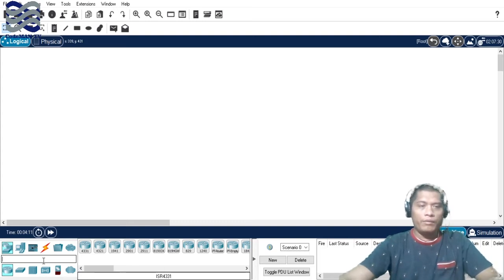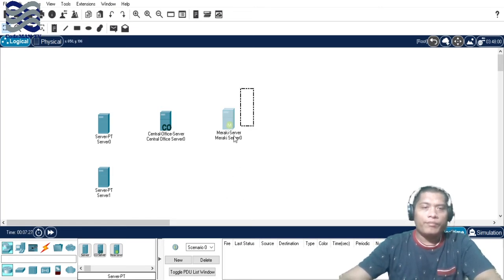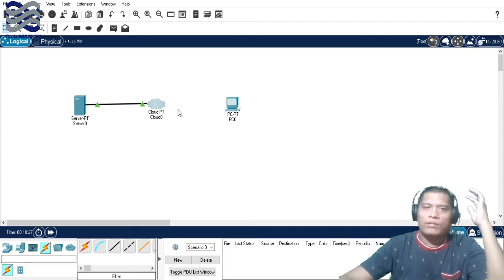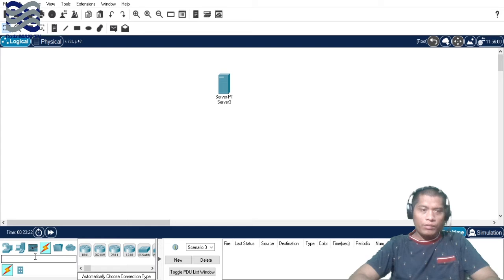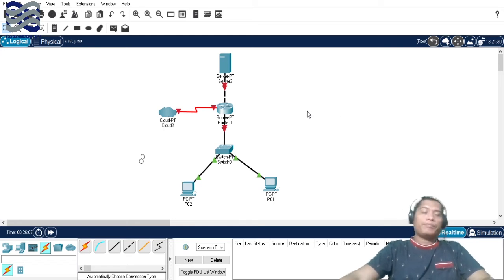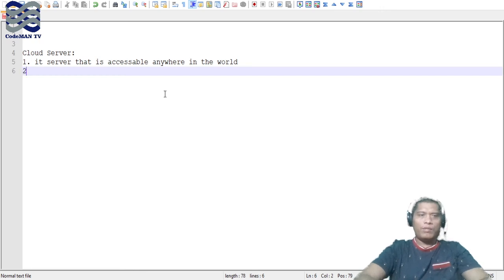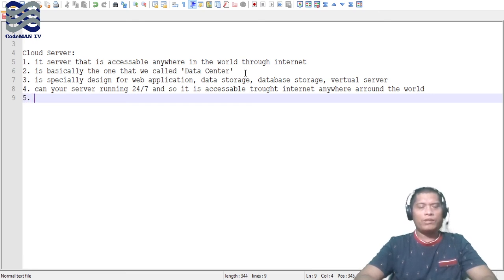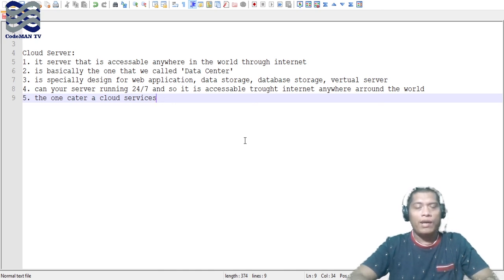Programming - Web Development Tutorial (Episode-4) - Cloud Server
For this episode we will learn about the 'Cloud Server', I explain its deference to other server related and layout scenarios